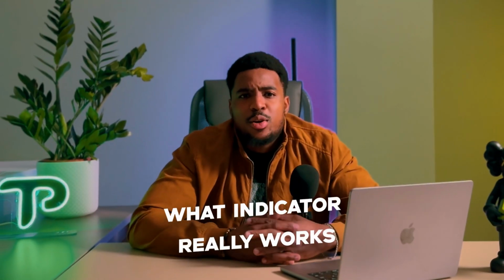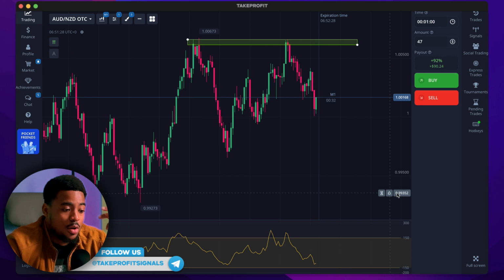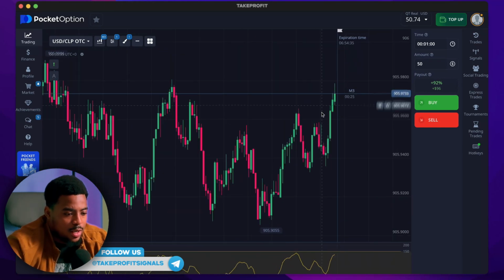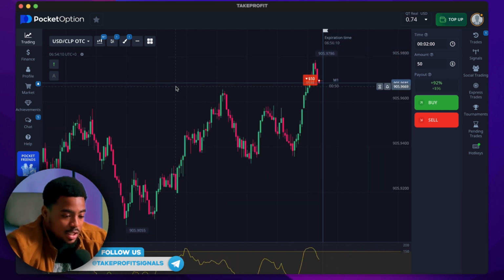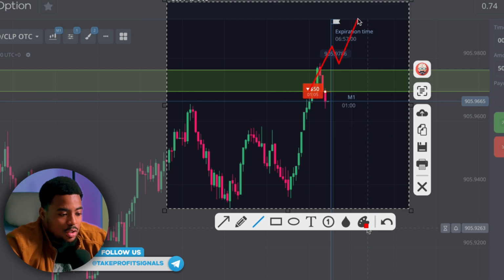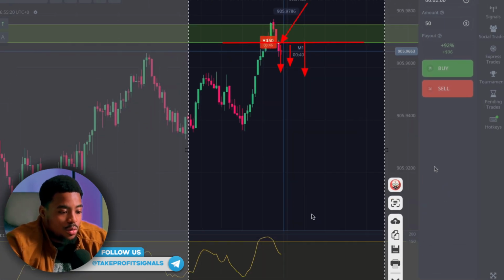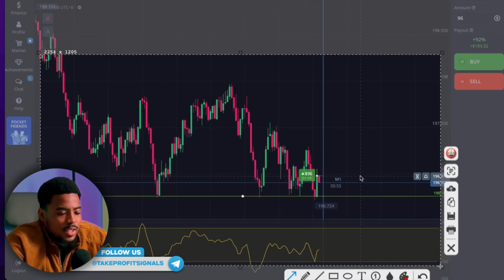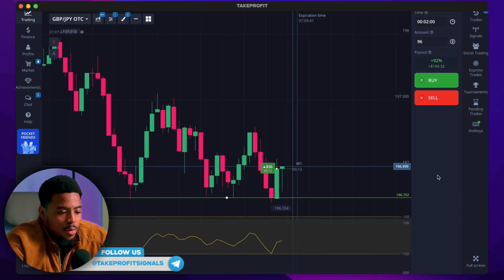How to Get Rich Fast with Pocket Option (Works with $20!)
12X Your Balance with This Binary Option Strategy

In this beginner-friendly trading strategy video, I'll show you exactly how to potentially turn 50 into 600 using Pocket Option with two proven methods:
- CCI Indicator Strategy (simple level trading system)
- Robot Signals (88% win rate shown live)

As a trader with 6+ years experience, I'll walk you through every step - from identifying key horizontal levels to executing high-probability trades. Perfect for beginners starting with small balances!

⏳ Detailed Timestamps:

00:00 - Small account? How to grow $50 fast
00:49− Two crucial skills for trading success
01:40− Identifying profitable horizontal levels
01:47− CCI Indicator setup (perfects ettings)
02:52−Combining robot signals with manual trading
03:14− First live trade execution (20 → 50 → $600 results revealed)
05:12 - Trade Results (+100% Profit)
05:28 - Second Trade Setup (Upside Potential)
06:39 - Second Trade Results (Balance Growth)
07:04 - Accessing Free Signals (Telegram Bot)
08:12 - Final High-Risk Trade (All-In Move)

🔥 Why This Strategy Works:

- Works with small accounts
- Uses free tools (CCI indicator + basic charts)
- Two profit methods (manual or copy signals)
- Real proof shown (50 to 600 in video)